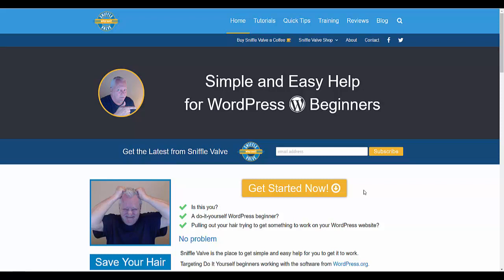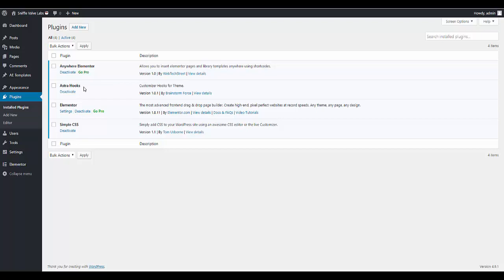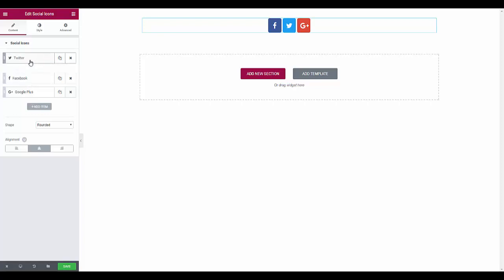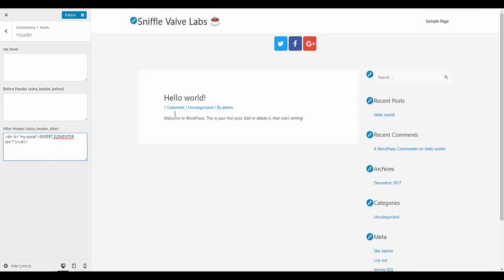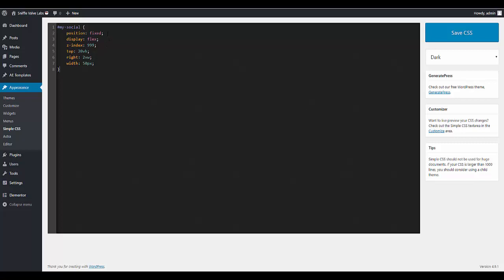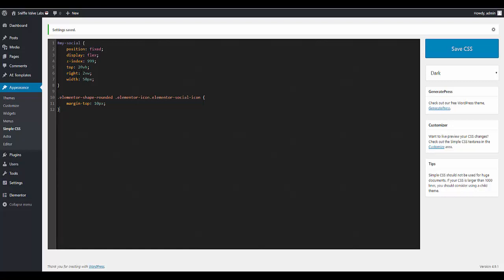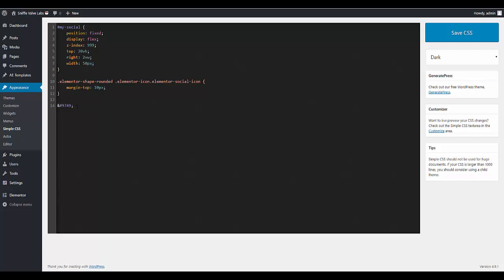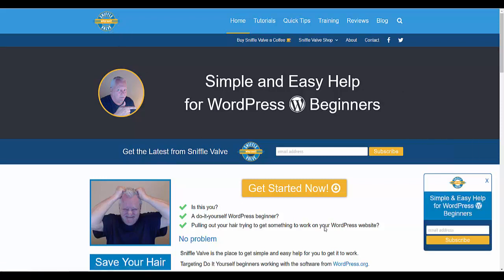Elementor - Sticky Floating Content Anywhere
Here is a simple and easy way to stick just about any content anywhere on your website. All you need is a bit of HTML and a tad of CSS.

For the code used in this video and additional information, please visit the Sniffle Valve